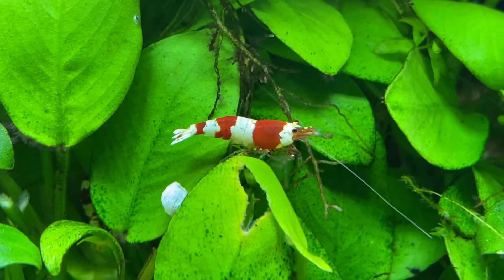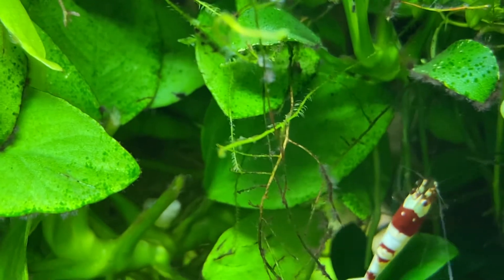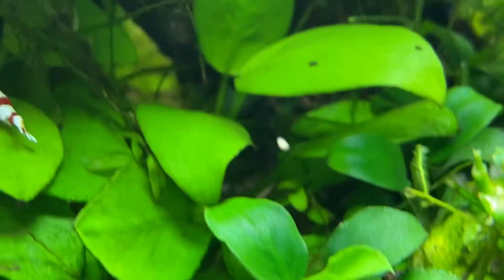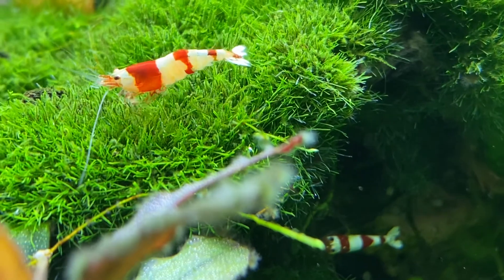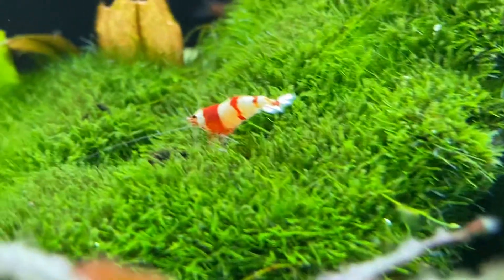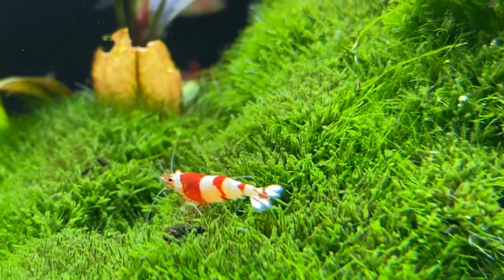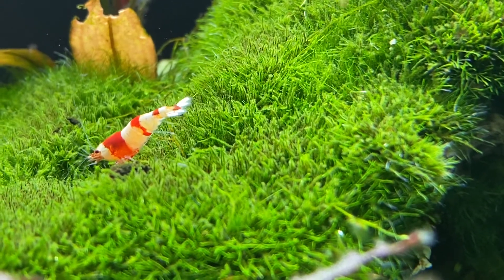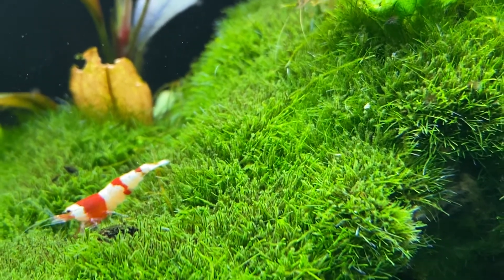CRYSTAL RED SHRIMP!!!!